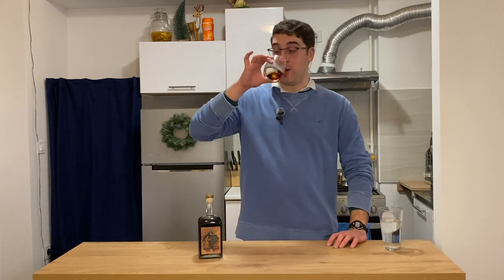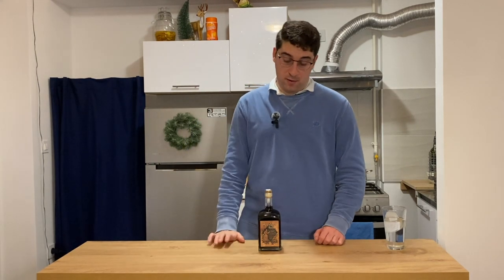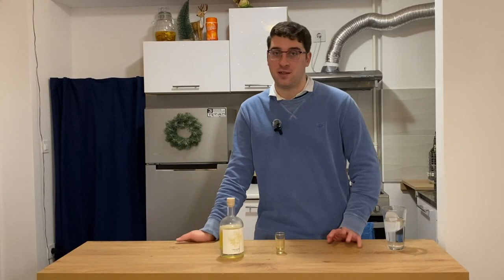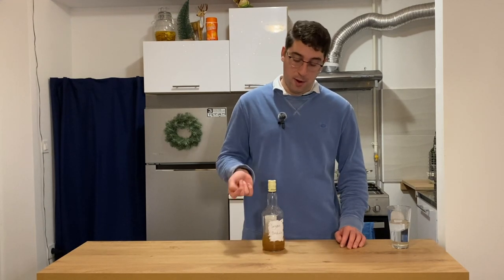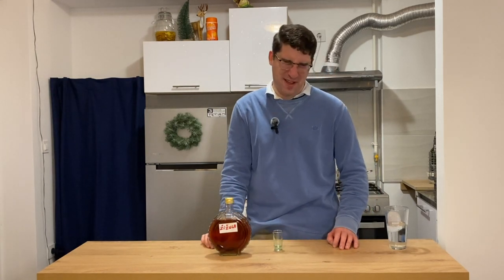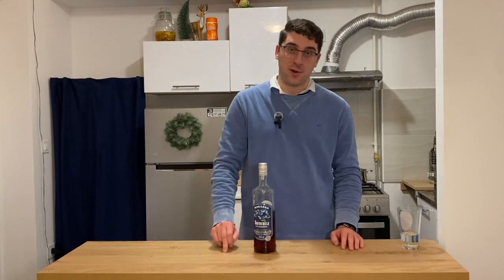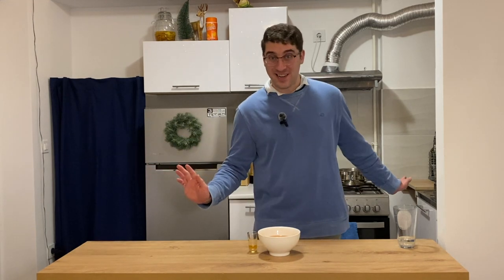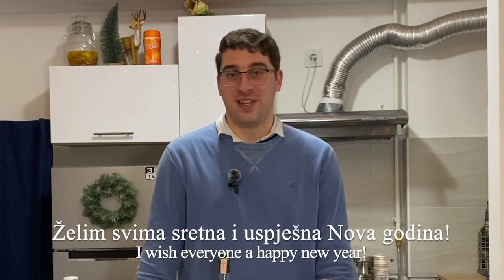Tasting of 8 Rakijas, Unabridged Version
While working on the other tasting video, I had to cut a lot to fit it in the normal time range. So, I thought I'd release a full version, complete with all my ramblings, for your viewing pleasure.

Intro: 0:00
Loza: 1:28
Pelin: 5:05
Limoncello: 11:33
Joey's Peach: 16:44
Juju Berry: 19:46
Blueberry: 27:26
Teranino: 33:30
Surprise!: 37:06
Outro: 41:35